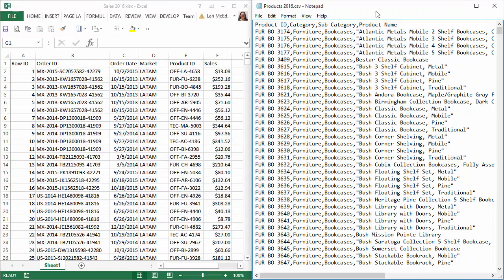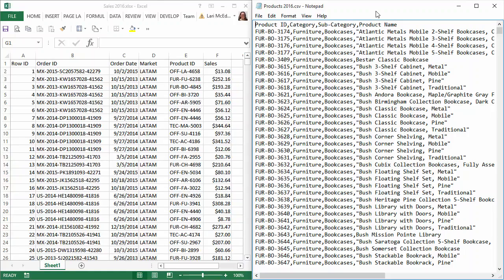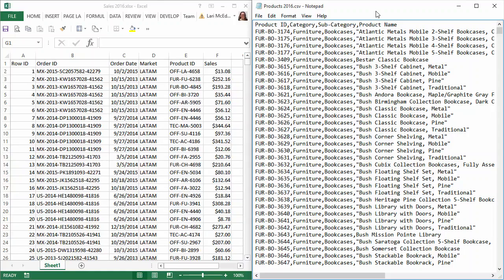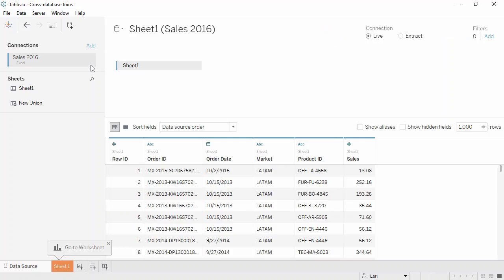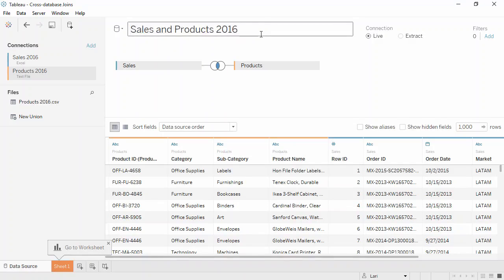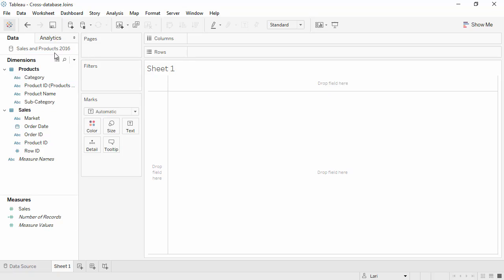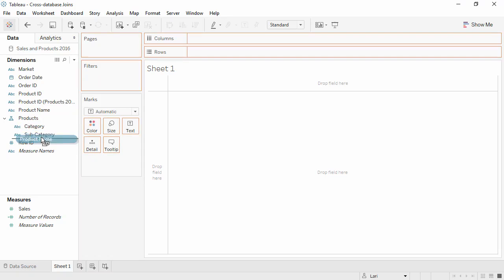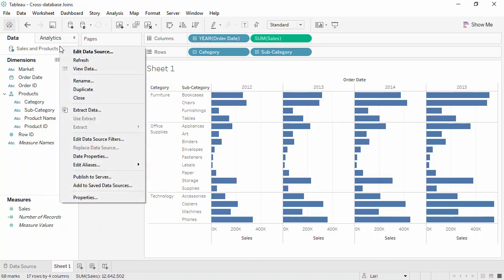2 7 [Connecting to Date] Cross database Joins